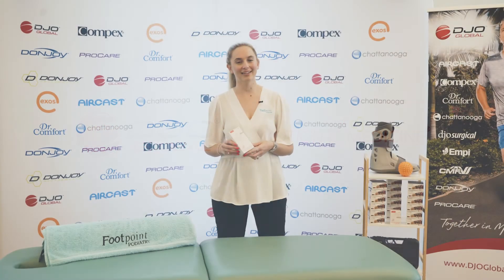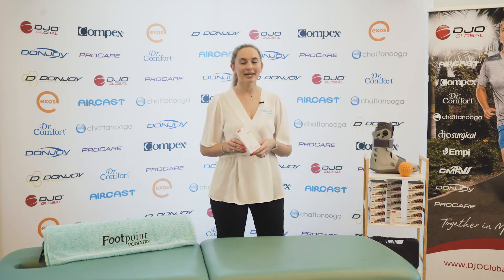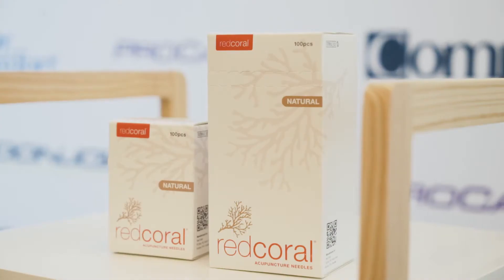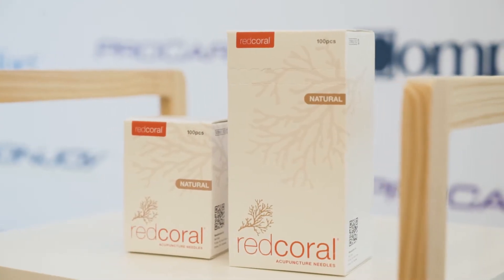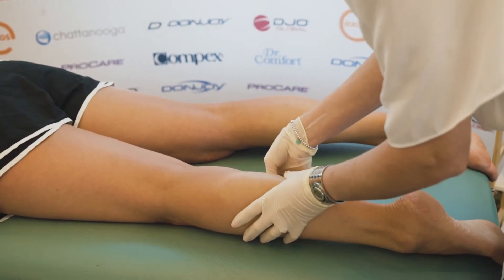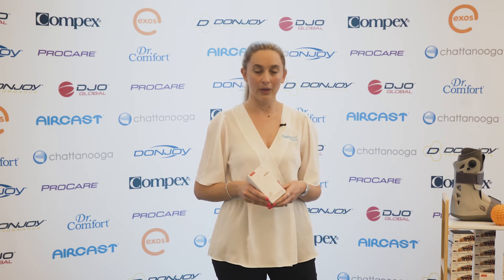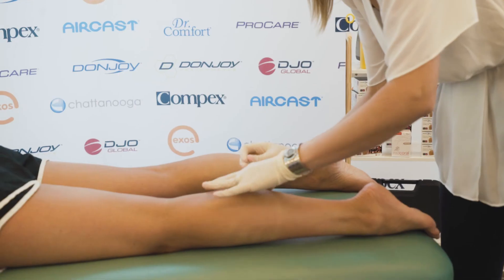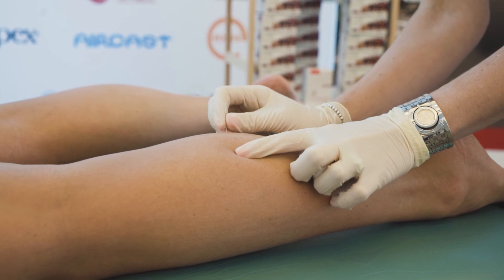Achilles Tendinitis Using Dry Needling - FootPoint Podiatry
Podiatrist Alicia from FootPoint Podiatry talks more about how Red Coral Acupuncture filaments can be used to treat Achilles Tendinitis with Dry Needling.